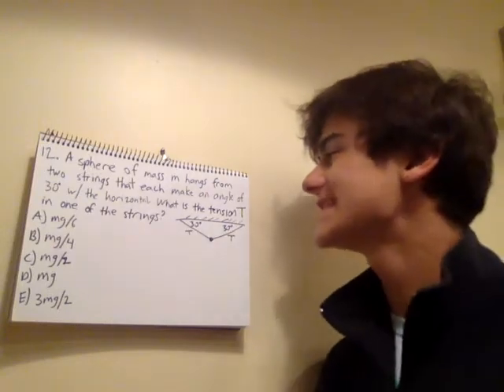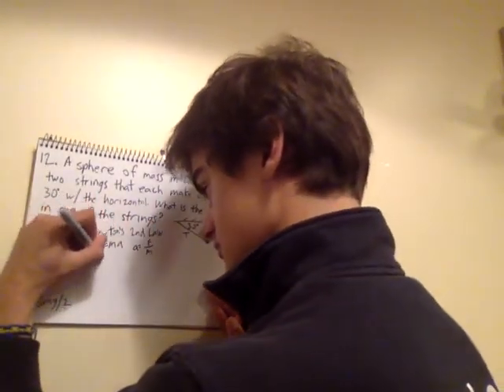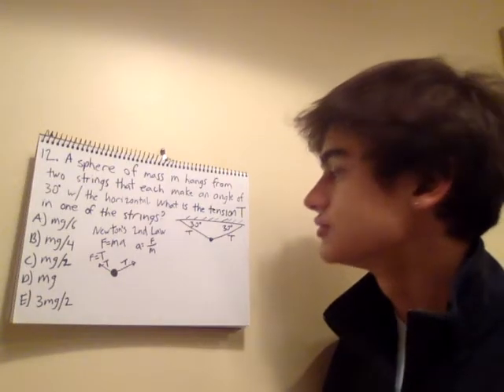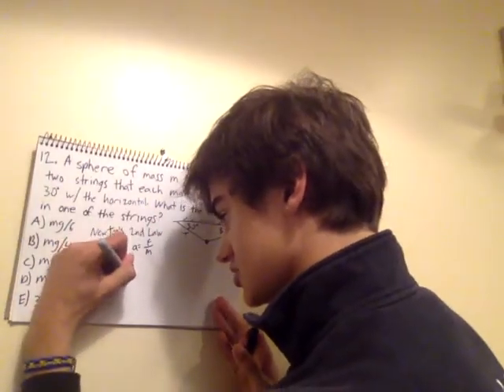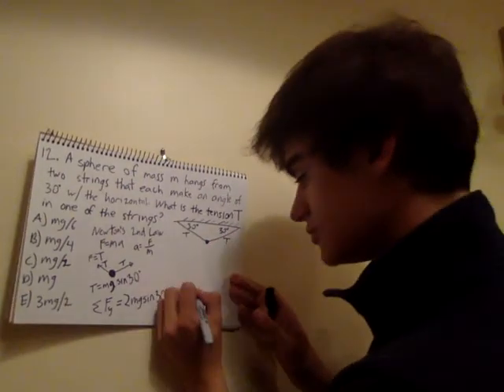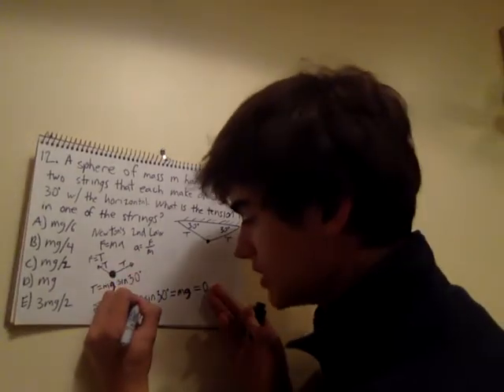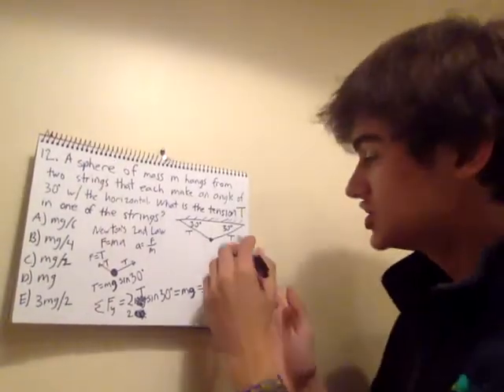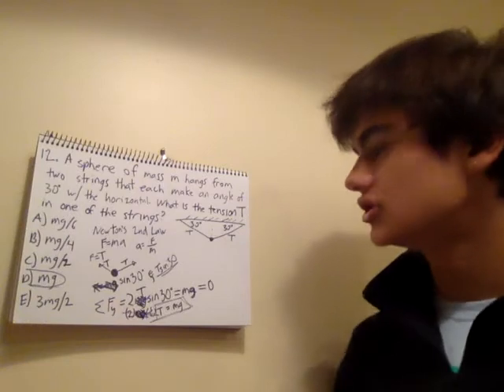AP Physics C Mechanics MC Problem 12